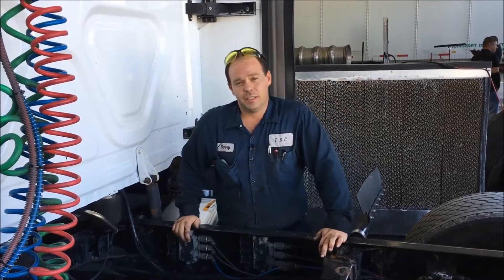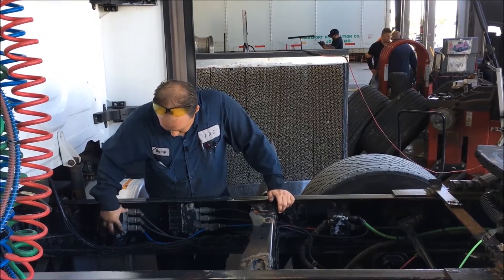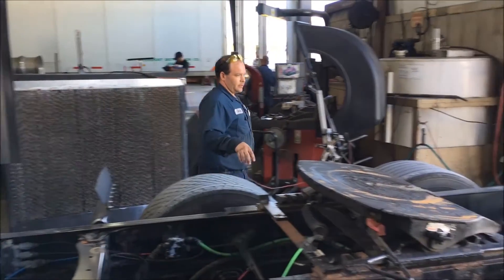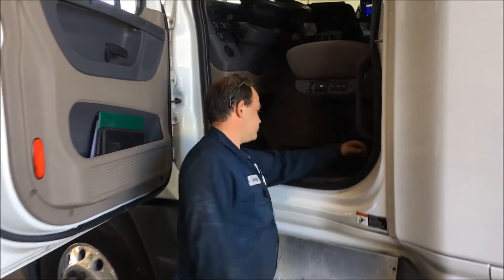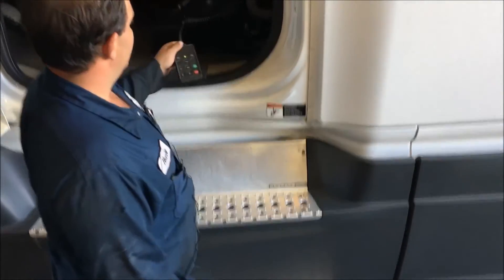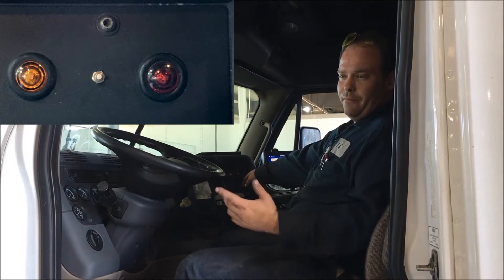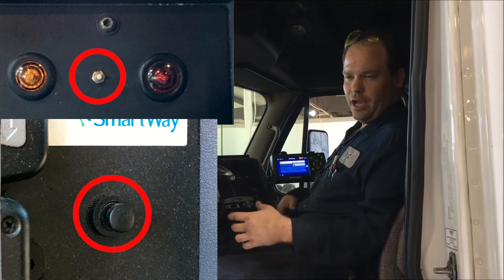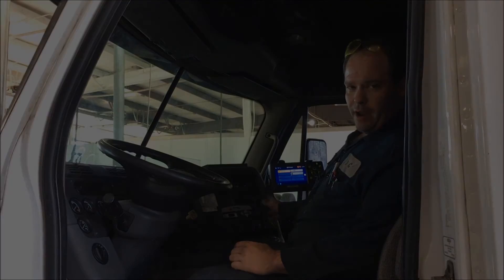How to use ECAS (electronically controlled air suspension) system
Does your semi have a tag axle? Well, use the ECAS system to get out of some sticky situations while picking up or dropping off a trailer.